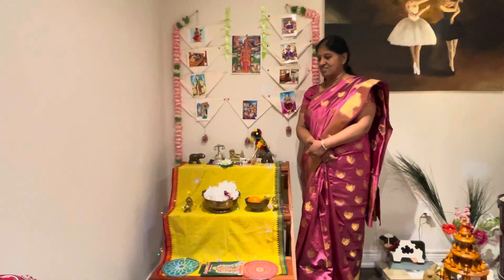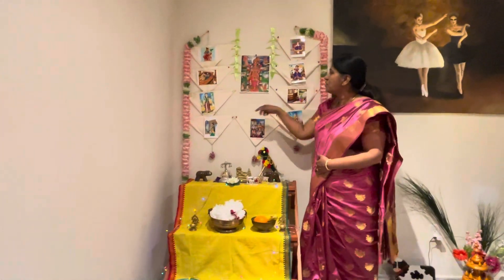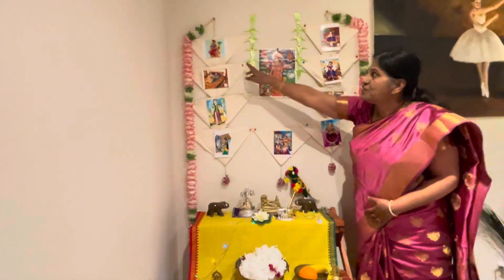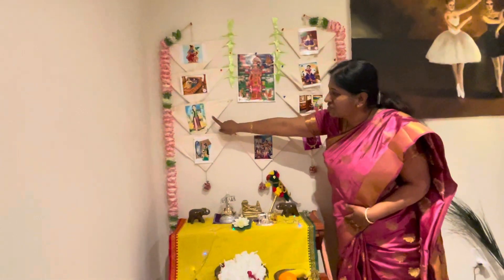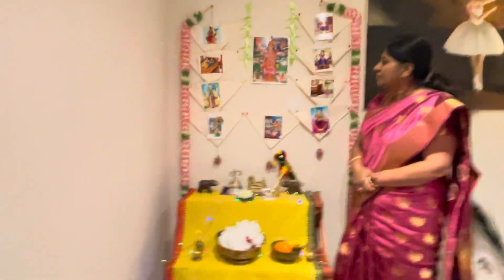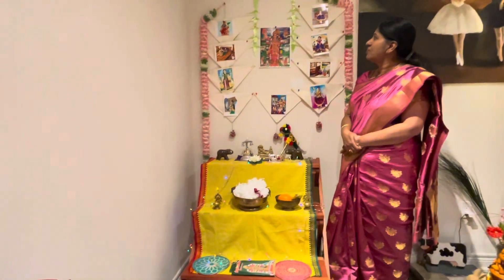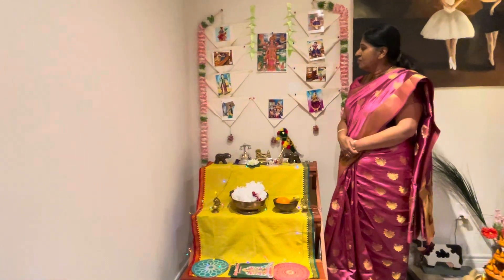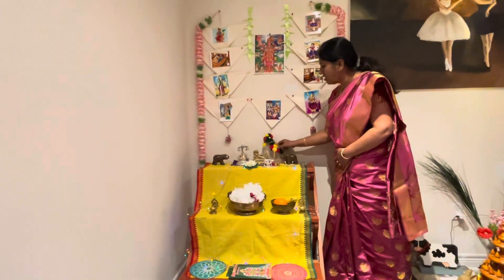Margazhi mada poojai in my house in Canada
adapting to canadian life style , availability and weather